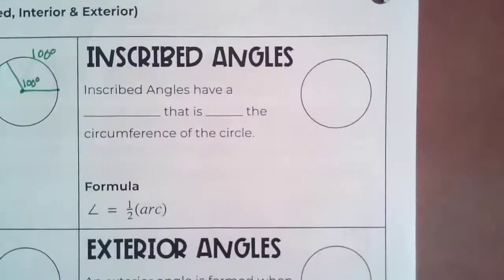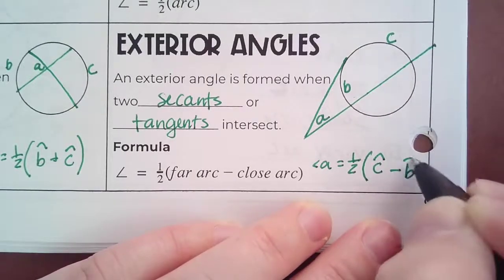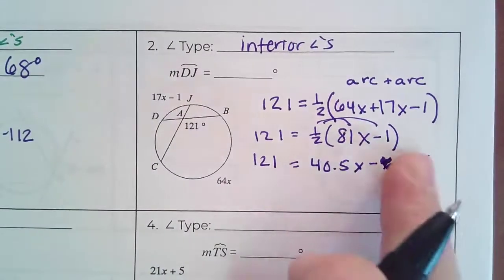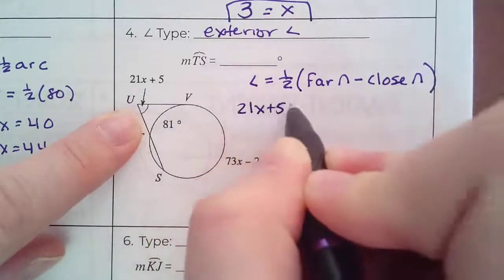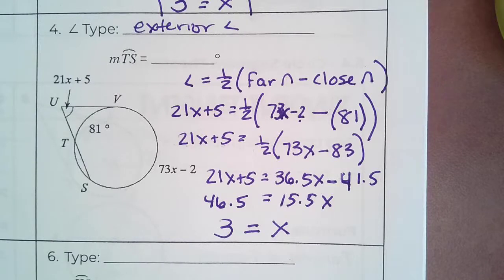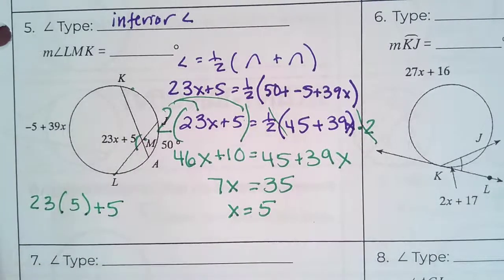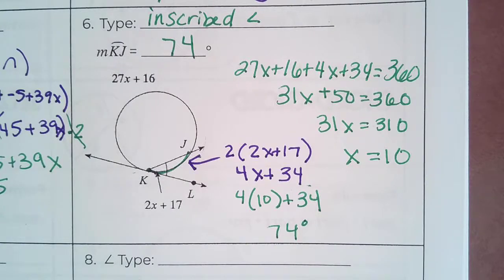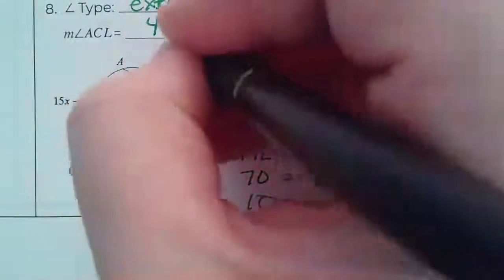Geo U6D3 Circle angles video notes